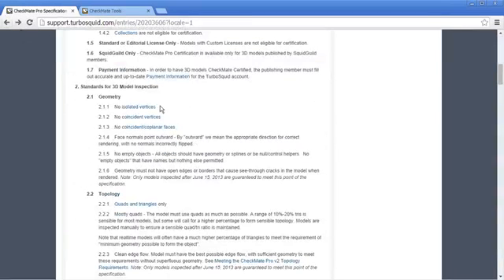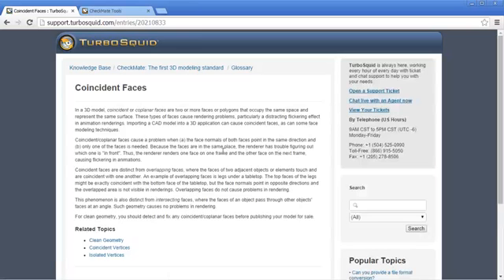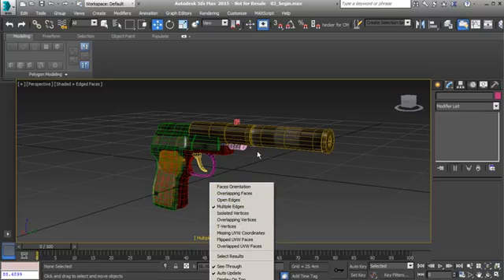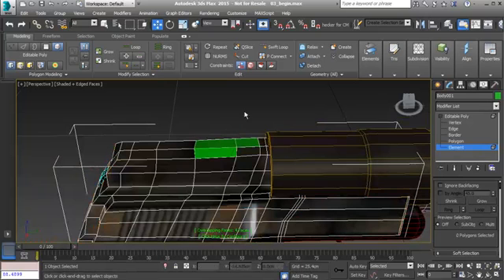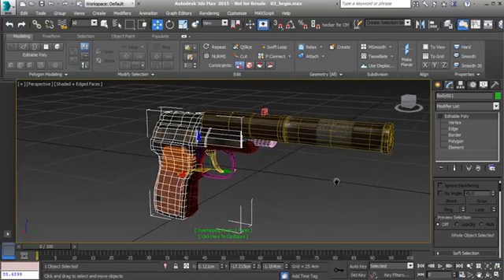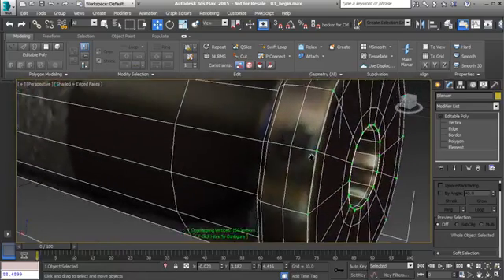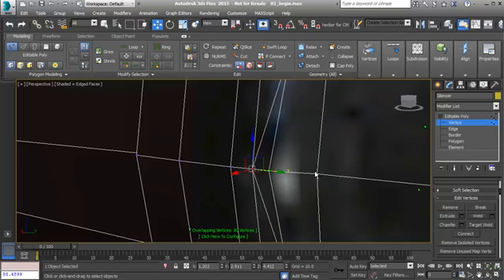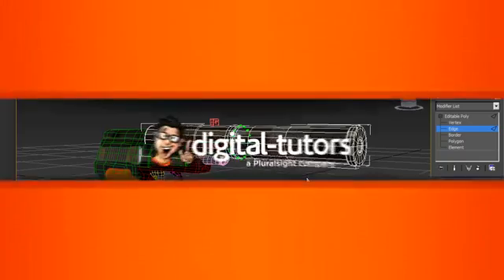1730 4 768